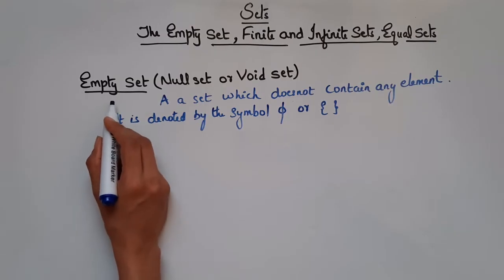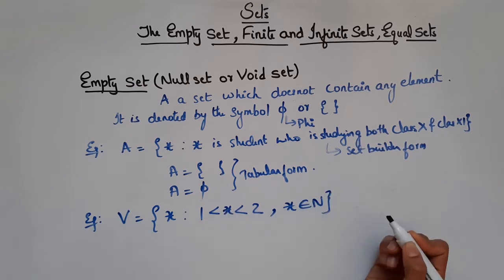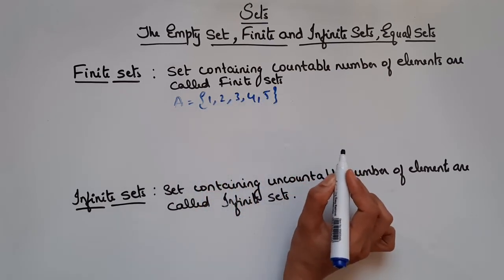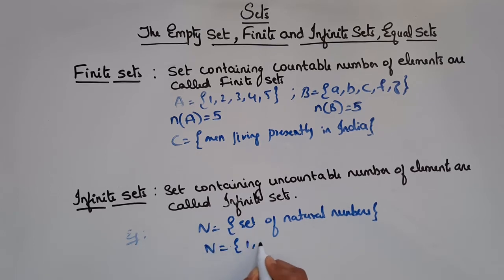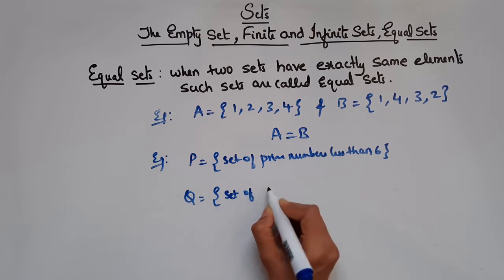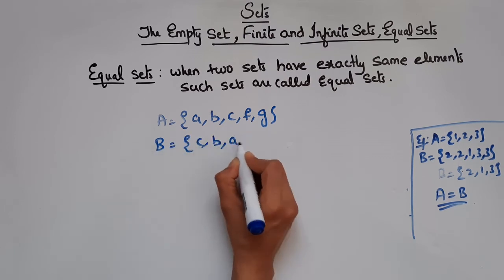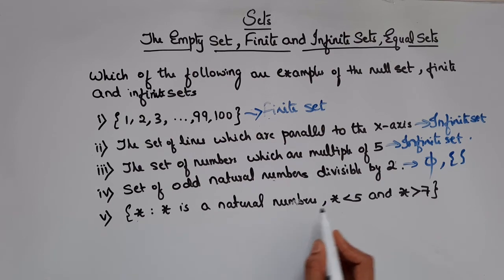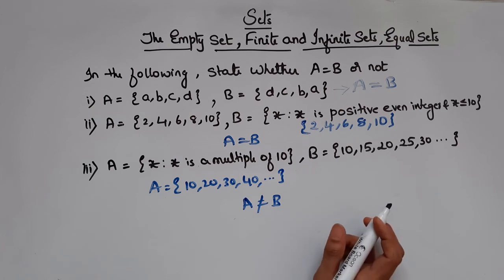Empty set, Finite and Infinite set and Equal sets | Class 11 Maths chapter 1 | 2021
Learn Types of Sets? In this video I will explain types of sets in detail, this  video is for Class 11 maths chapter 1.

In this video you will learn about empty set, finite and infinite set and equal sets.

CBSE Class 11 Math Sets |Class 11 NCERT chapter 1 | Sets | Null set  | Finite and Infinite Set |

Topics covered In this session: types of sets, empty set or null set, finite set and  infinite set

1. sets class 11
2. set chapter class 11
3. class 11 maths sets
4. sets class 11 ncert
5. representation of a set
6. sets class 11
7. class 11 maths chapter 1